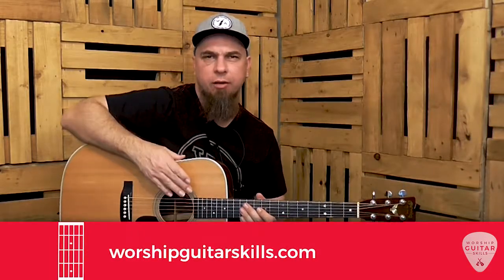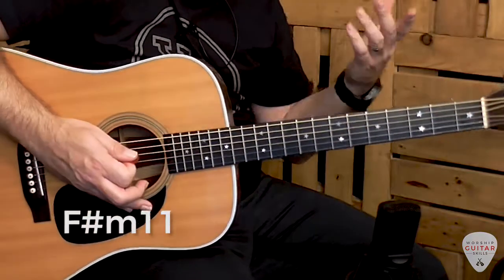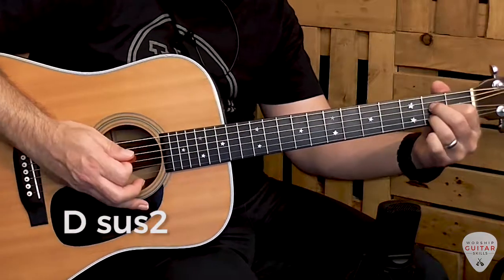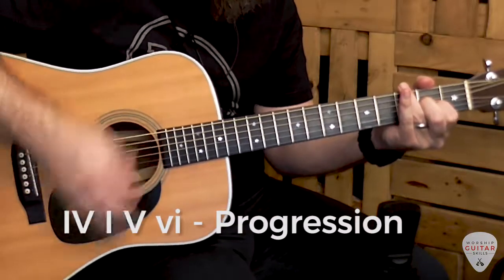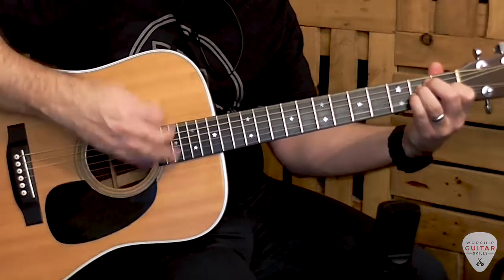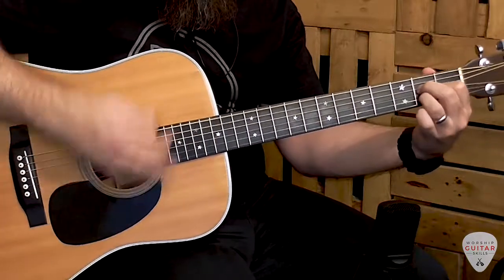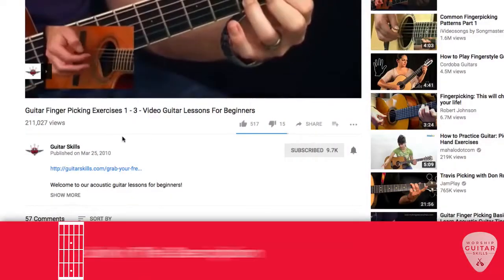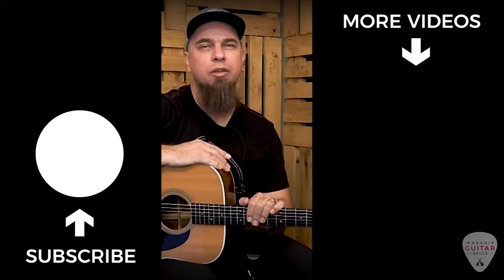Spiced Up Chord Voicings in A - Worship Guitar Skills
\\\Download The Tabs & Chord Shapes PDF///

Lesson Timestamps
Lesson Overview - 0:04
Chord Shapes - 0:29
First Chord Progression - 0:58
Chord Shapes/Voicing's - 1:12
Melodic Movement - 2:14
Melodic Movement Example - 3:15
Lesson Recap - 4:48

If you’re playing acoustic guitar in your worship team, it’s always handy to have some fun voicings you can use to spice things up.

In this lesson you’ll learn some of my favourite go-to voicings.

Check it out and remember to grab the PDF which will be very handy for you practice sessions.

If you’d like more lessons as it relates to playing praise and worship in your worship team, check out our site and sign up for free lessons.

Worship Guitar Skills is the leading site online for guitarists who want to improve their skills and find their own unique voice on the guitar.

Join us!

How To Get The Most Out of Your Experience!

2.
3. Sign up for the 7 Day Worship Guitar Skills Challenge.